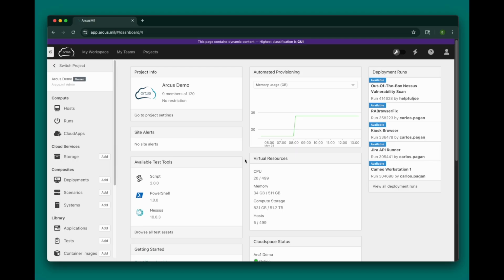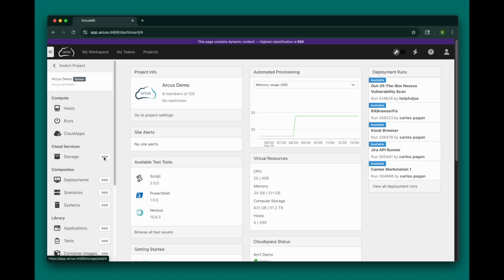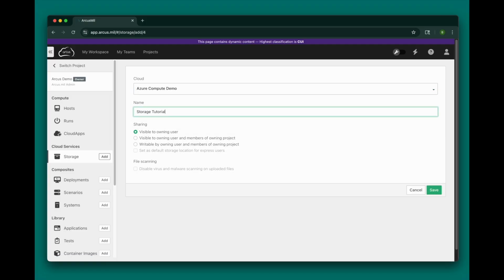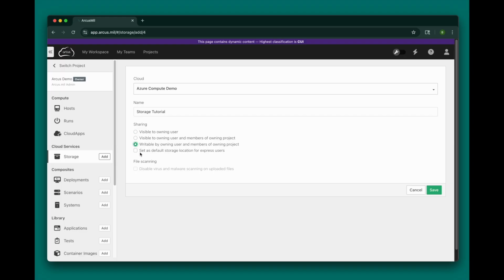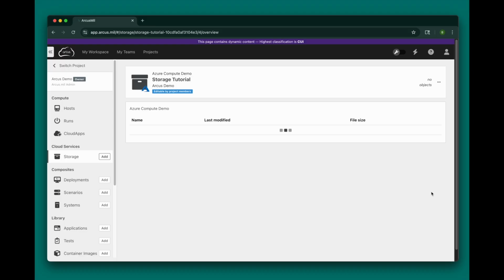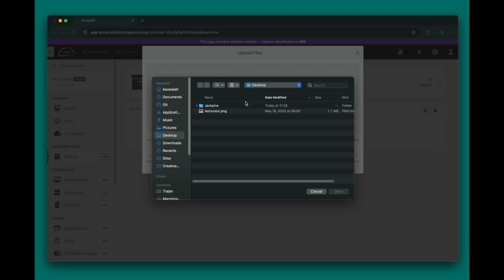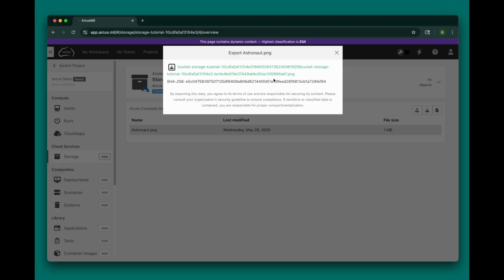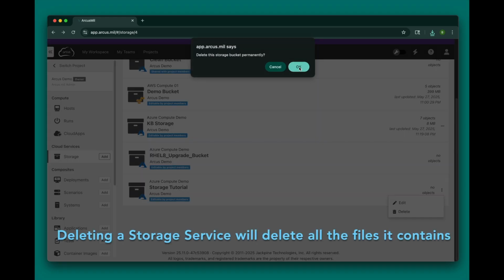Arcus Help – Data Storage Service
Hello! Welcome to the Arcus Help Channel. In today’s video, we’ll be taking a look at the Data Storage Service. These links will take you to the Help Site and to more of these tutorial videos.

Timestamps:
00:00 - Welcome Back
00:23 - Create a Storage Service
01:33 - Upload & Download
02:14 - Edit & Delete
02:29 - Outro